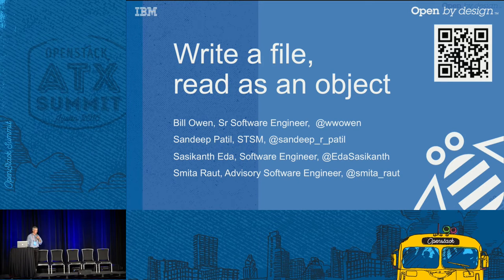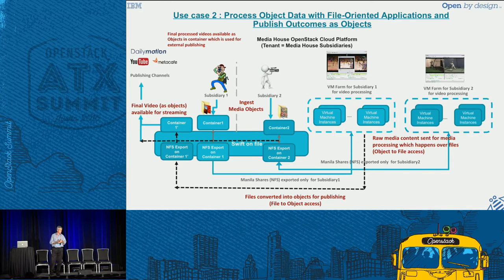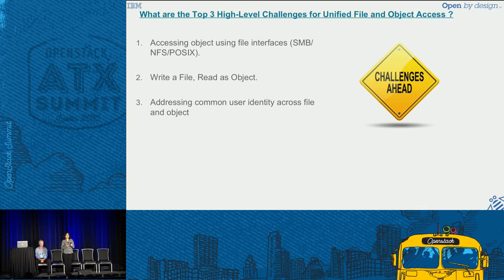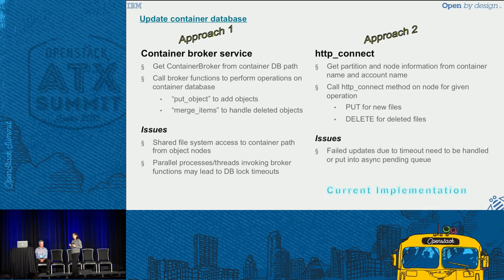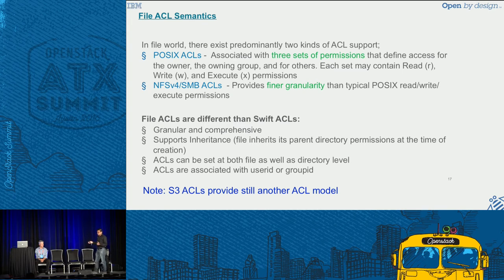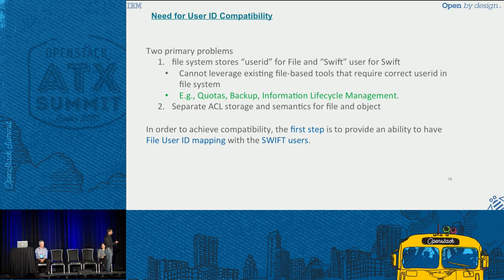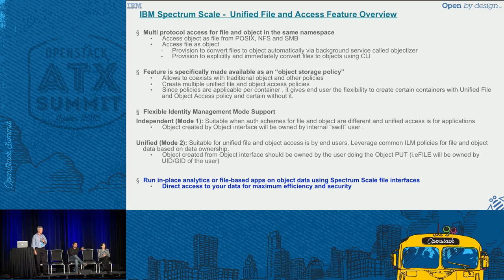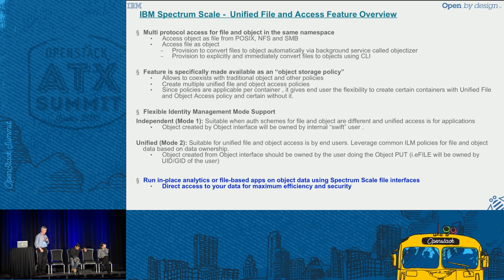Write a File, Read as an Object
This session tells about a solution to "objectize" files ingested via file interface like NFS/SMB to make them visible in Swift container listing so they can be accessed via object interface (Openstack Swift). The session begins with a short overview of SwiftOnFile, which is needed to understand the data placement mechanism for unified file and object access. We will then explain the "objectization" process that does synchronization between file metadata and object metadata that ensures accurate